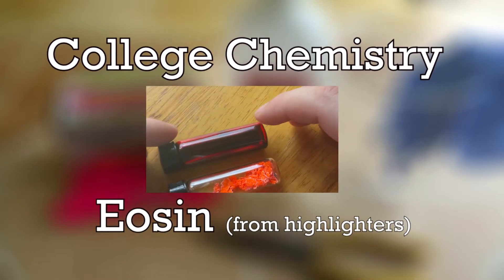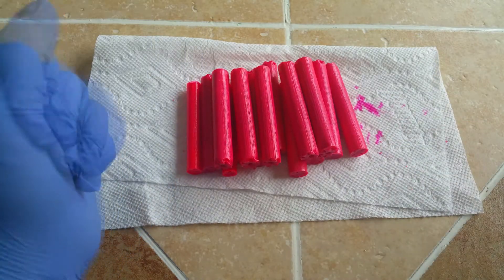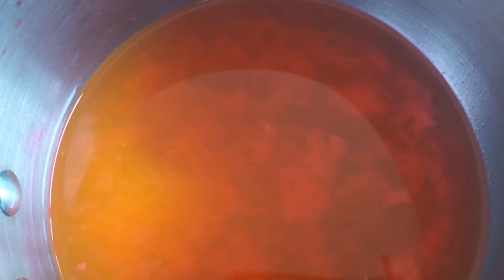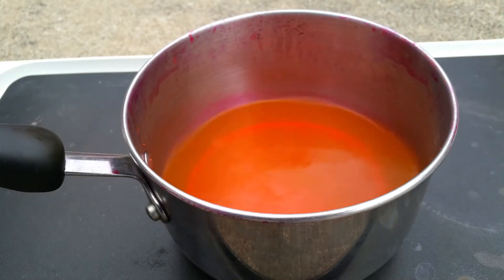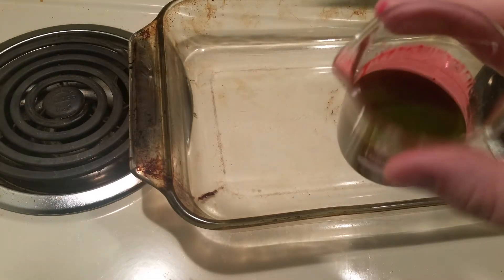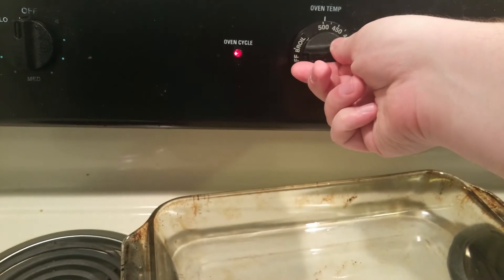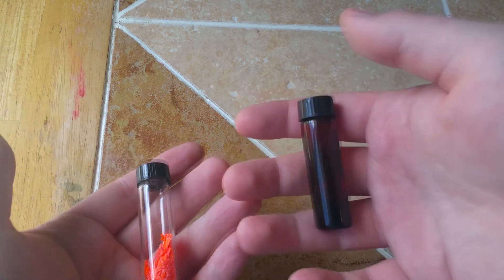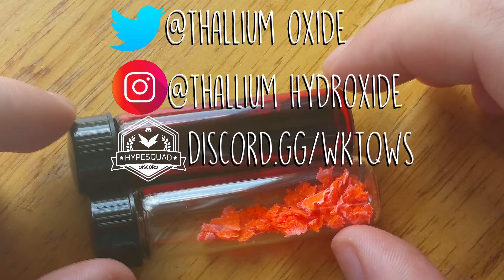Highlighters and Unknown Gunk |Extraction of Eosin from Pink Highlighters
Sorry about the clickbait you guys, this is only a test!

Everyday we use chemicals like dyes in highlighters without thinking about what they are. I am here today to show the critical thinking behind an average experiment. I think the experiment was fun, but a bit irritating, with how many special things I needed to do apart from a fluoresceine extraction.  However, this dye does NOT glow under blacklight.

Twitter.com/ThalliumOxide

Instagram.com/ThalliumHydroxide

Rough Transcript:

First we are going to need:
 Pink Highlighters
 Pliers
 Isopropyl Alcohol
 Beakers, Gloves, Goggles, Hotplate
Preform this experiment OUTSIDE or in a FUME HOOD, Isopropanol is flammable, and will catch fire easily.
1. Remove the Dye packs from plastic cases
2. Slowly drip Isopropanol through the dye packs
3. Preform a gravity filtration tom separate the unknown substance from the Eosin
a. Wash and dry the Substance, if you want to keep it
4. Evaporate the solvent, using heat, desiccant, or simply air dry it.
5. Once ALL of the isopropanol is gone (the smell will no longer be coming from the dye) store in a dram vial.
The experiment doesn’t take long other than waiting for it to dry with a desiccant.

Super secret thanks to my subscribers, you guys are awesome and I can't believe how many of there you are!